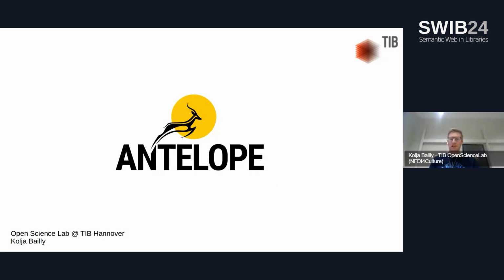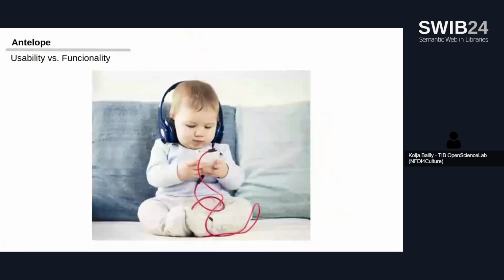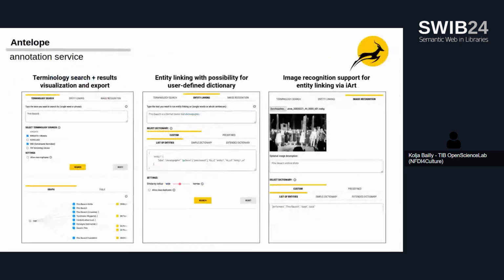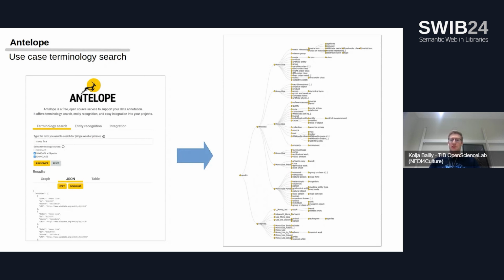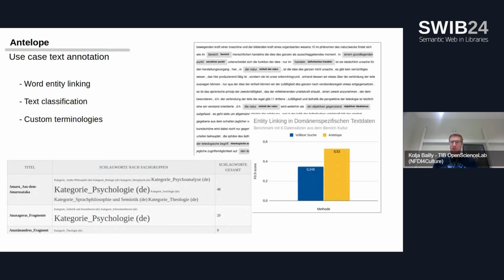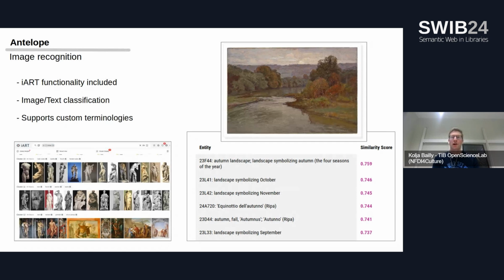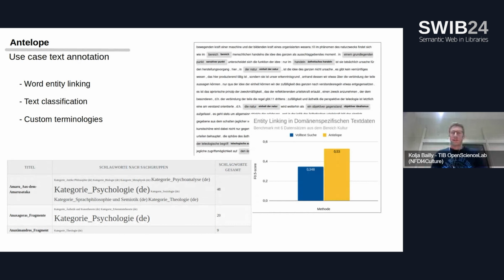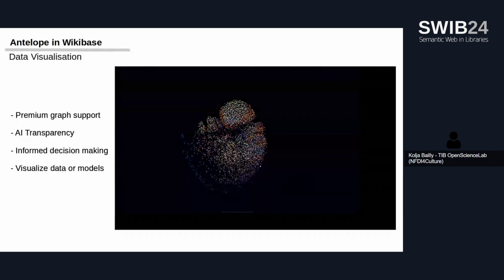ANTELOPE: open source service for accessible semantic annotation in GLAM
Kolja Bailly, TIB Hannover, Germany

ANTELOPE (Annotation, Terminology Lookup and Personalization) is a comprehensive annotation service developed at TIB. The service serves as a single point of access to a plethora of terminology sources across the Semantic Web. At that, it bundles several machine learning approaches to alleviate retrieval of candidate entities for annotation. The service is available through an integrated user interface, as well as a customisable API.

Comprehensive user research within the NFDI4Culture community (German national research data infrastructure for the cultural domain) has revealed a demand for services aiding the annotation process in GLAM: Retrieval of entities from different terminology searches based on a simple term, fulltext, or image is a specialised and time-consuming task. ANTELOPE supports these tasks with a lean interface that abstracts state-of-the-art natural language processing, classification, and information retrieval techniques.

More precisely, ANTELOPE currently provides three search interfaces: Straightforward, terminology search applies a given term to designated terminology sources and presents results in a distinctive hierarchy graph. Entity recognition accepts fulltext input that supplies contextual information for narrowed down results. Image recognition accepts image files instead and applies powerful image classifiers to bridge multimedia approaches. Ultimately, there will be a universal results interface that allows entity selection, storage and export.

We are currently working on integrating ANTELOPE functionality in research frameworks, such as TS4NFDI and Wikibase to make usage as seamless as possible.